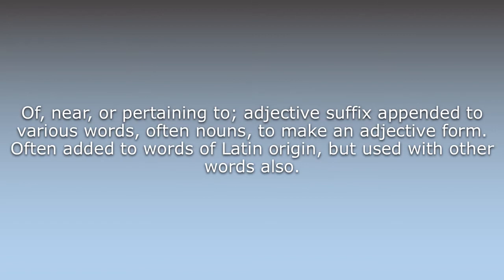What does -ar mean?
What does -ar mean in English? Learn the meaning of the word -ar! How to Pronounce -ar. Expand your vocabulary, learn words.